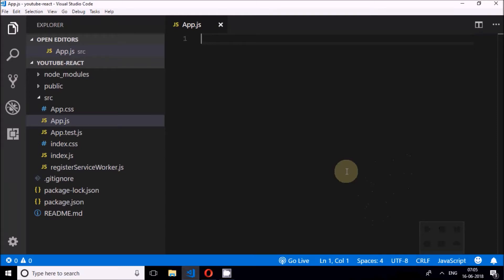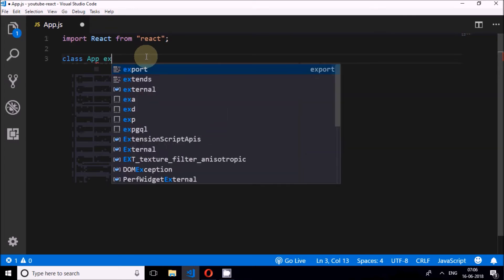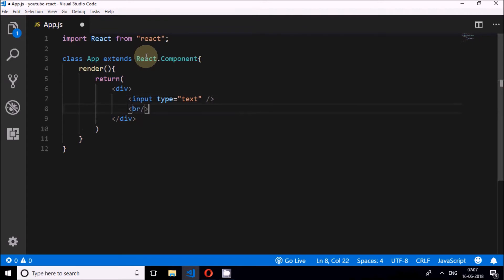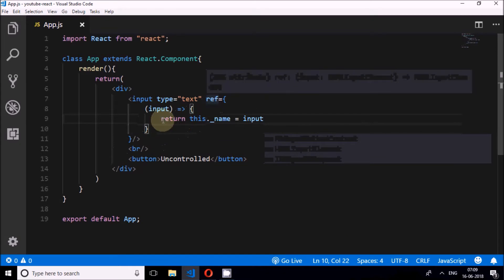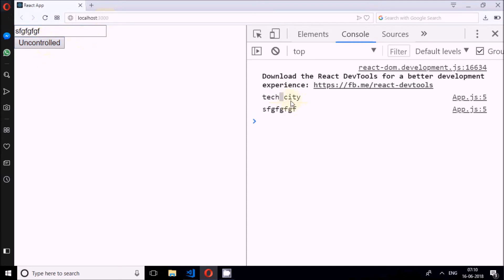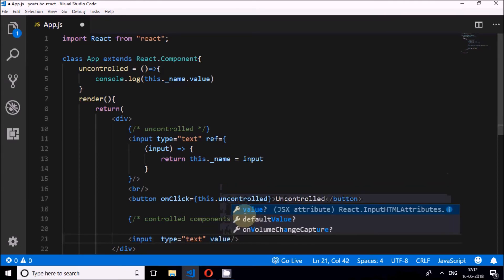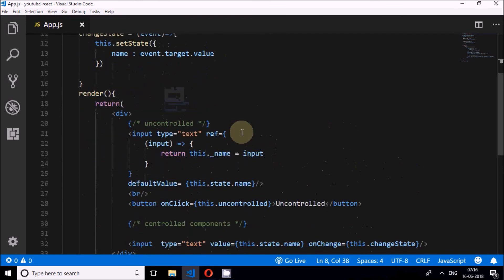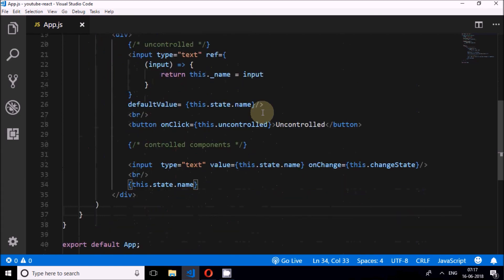Controlled and Uncontrolled Components in React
in this tutorial, you will learn how to create Controlled and uncontrolled components
you also learn how to make double binding, set state and also ref